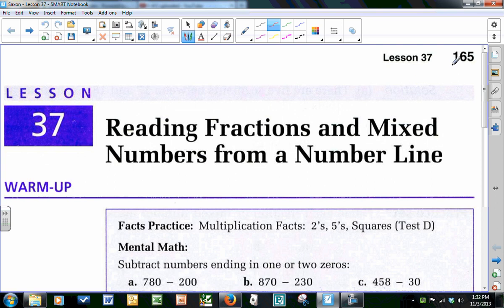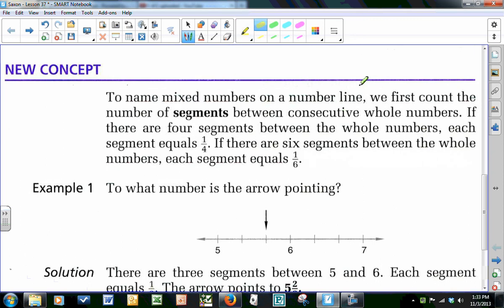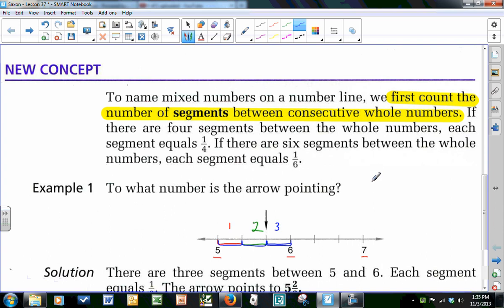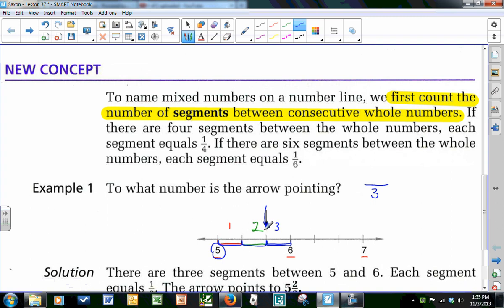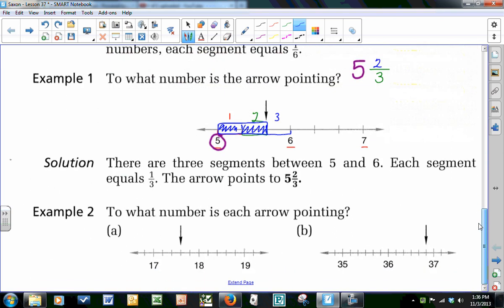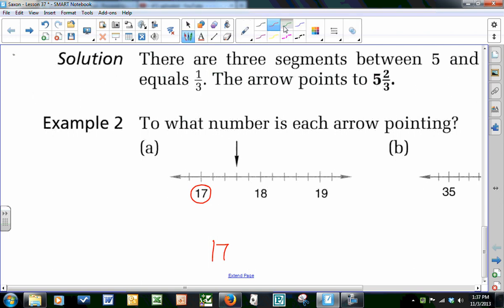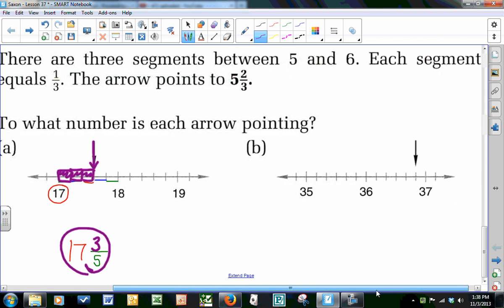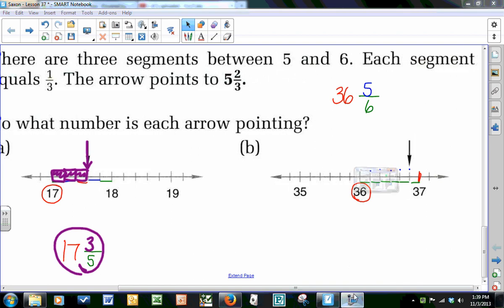Lesson 37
Reading Fractions and Mixed Numbers from a Number Line